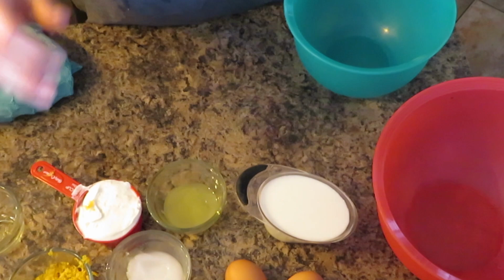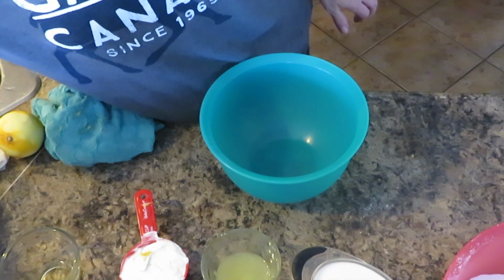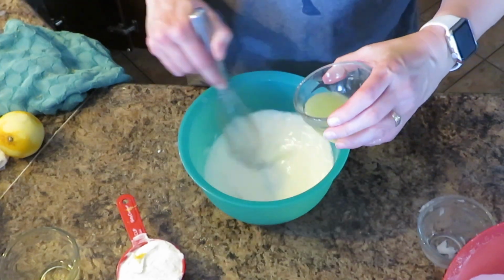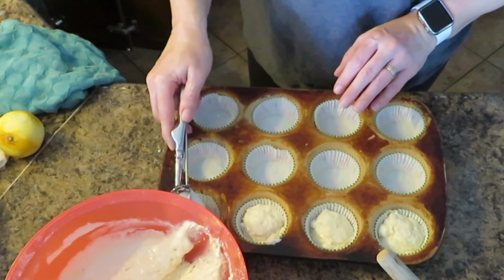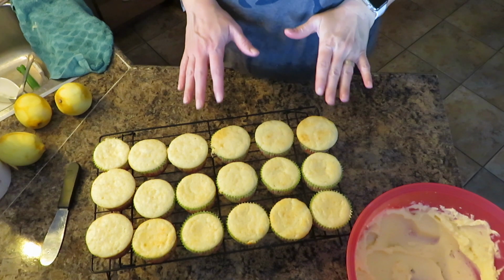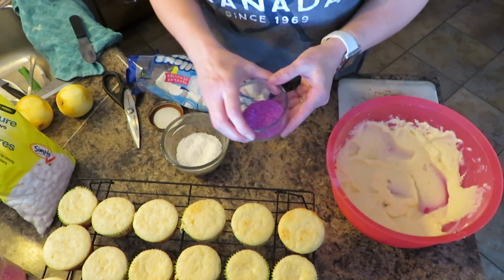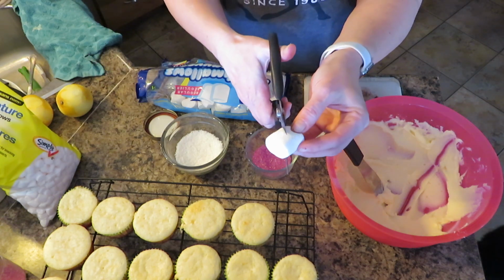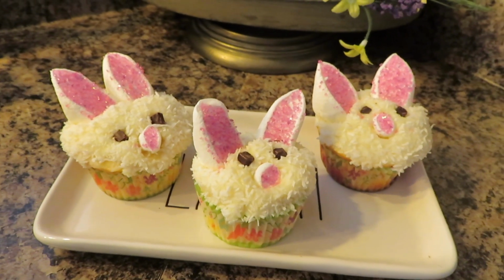Lemon Cream Bunny Cupcakes | Artsy Cupcake Challenge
Lemon Cream Bunny Cupcakes. Today I am participating in a challenge hosted by Maria from the Artsy Cupcake and Lisa from Lisa Burmingham @Lisa Burningham .  I am making delicious Lemon Cram Cupcakes with Cream Cheese Frosting.  I am also adding some cute decorations to it.